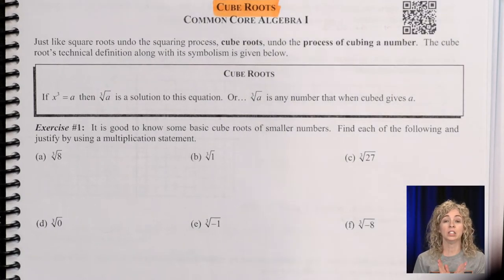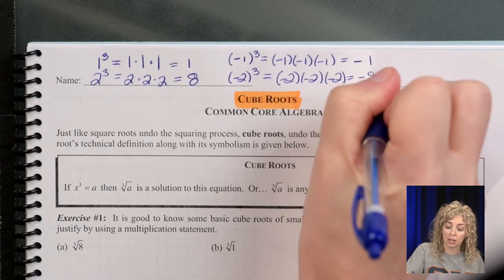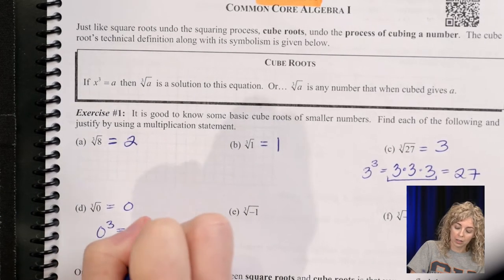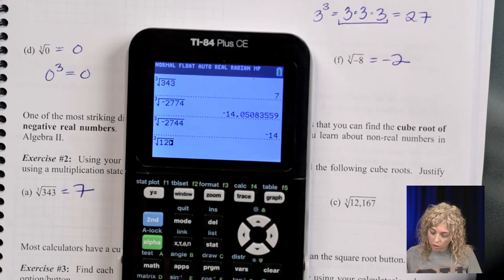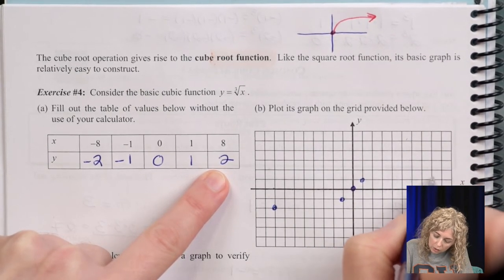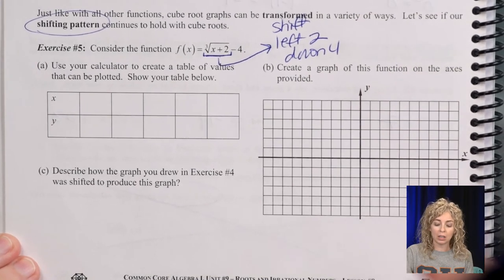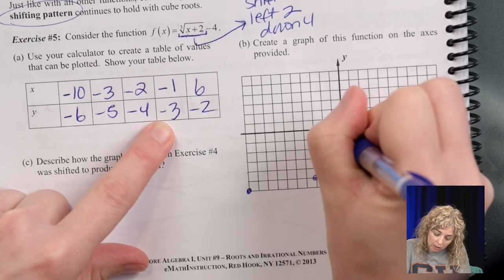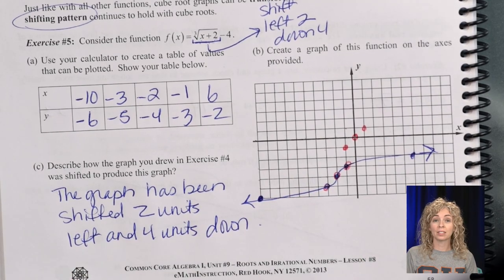Roots & Irrational Numbers | Cube Roots (Lesson #8)